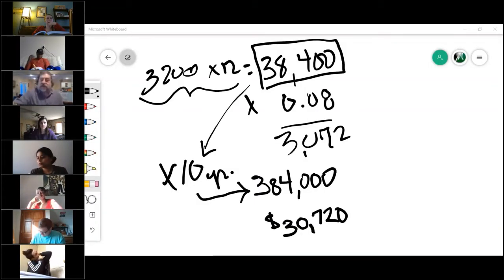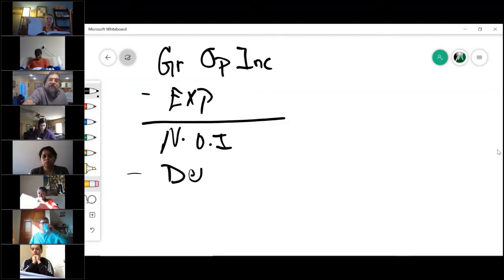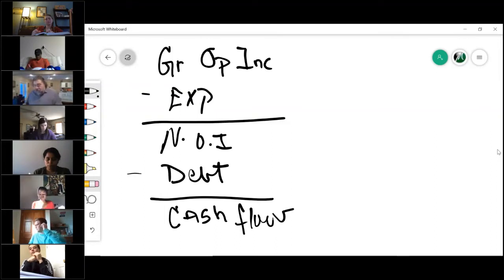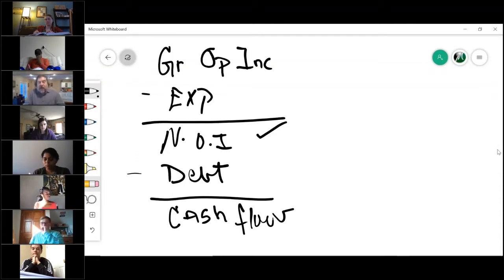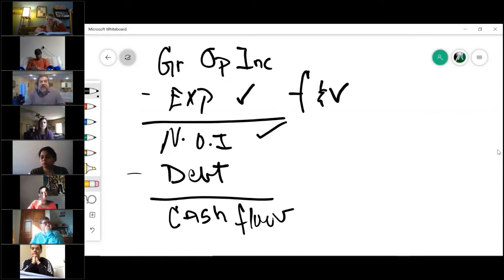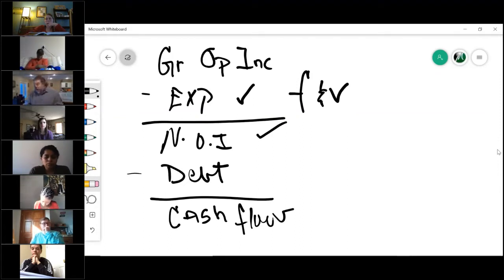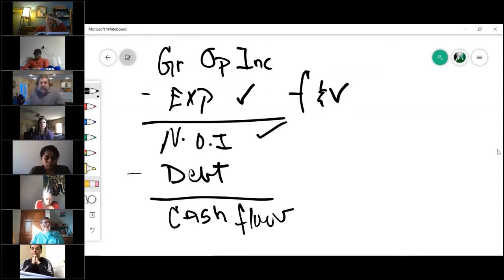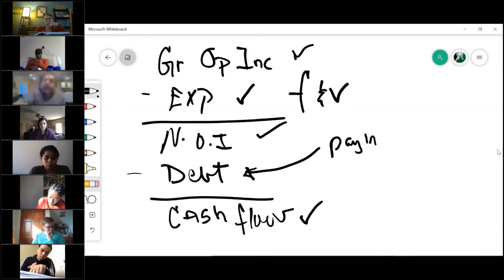Real Estate Broker Course V. 2020